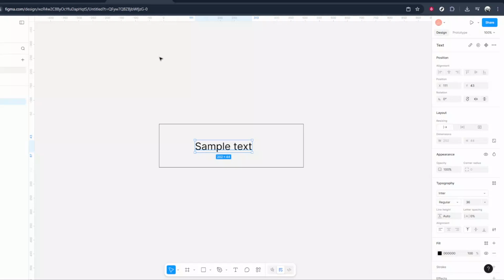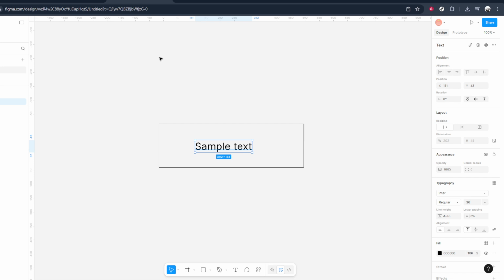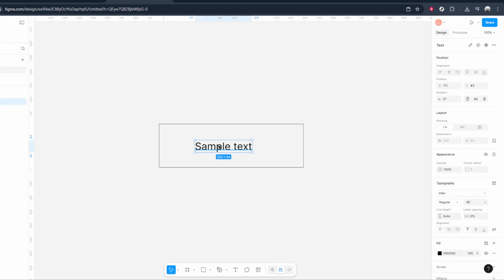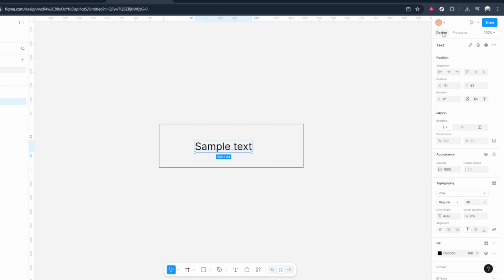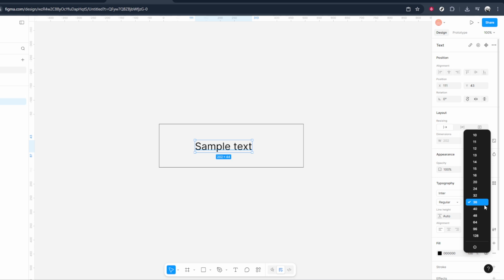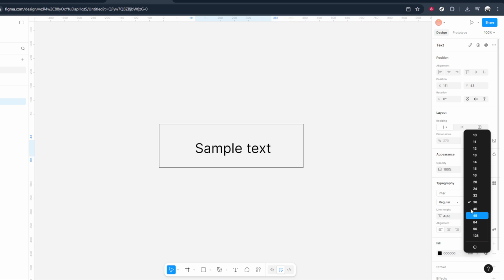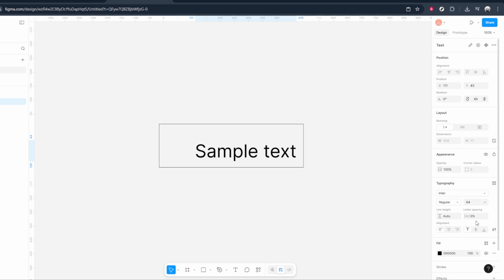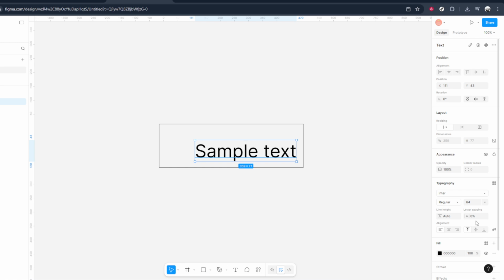How to Change Font Size in Figma | Quick Tutorial 2026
In this video, you’ll learn how to change font size in Figma, adjusting text to create better hierarchy, readability, and visually appealing designs.